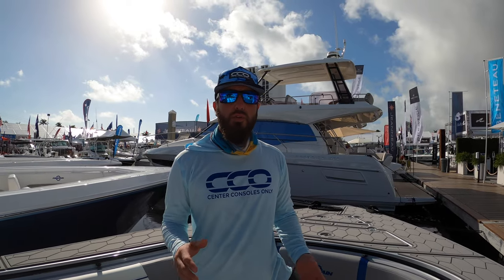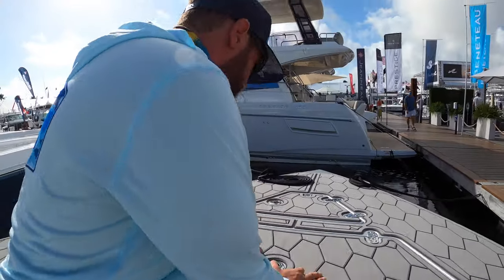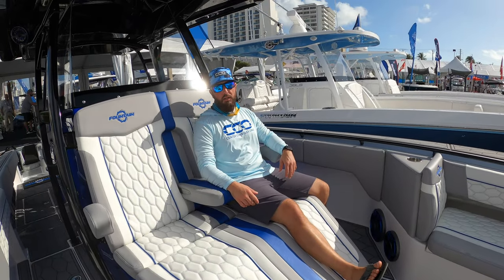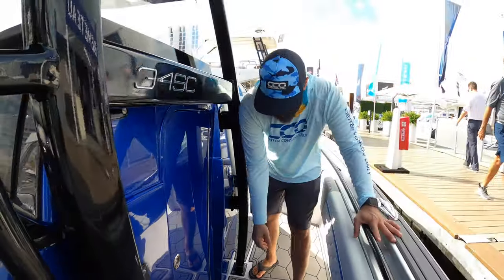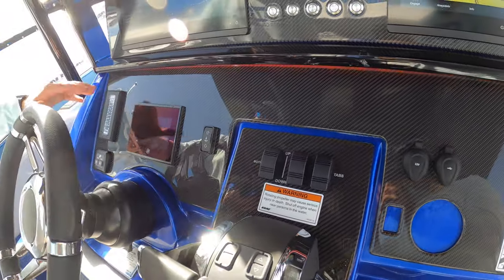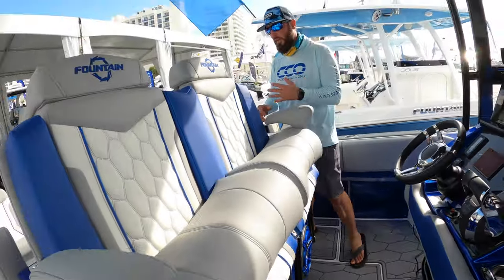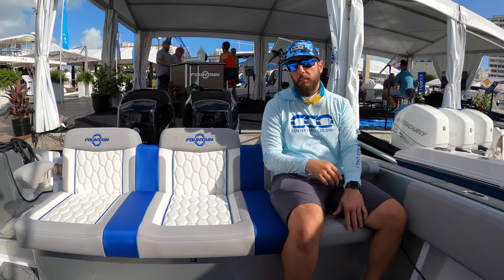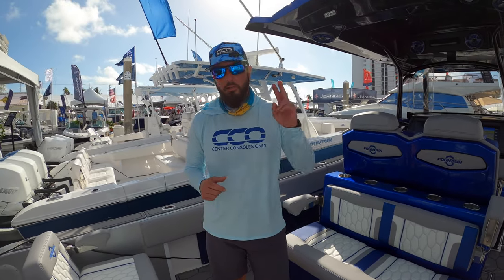Fountain 34SC - Walkthrough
Vessel Specs:
Length: 34' 2"
Beam: 9' 6"
Dry Weight (Approx): 13,500lbs
Fuel Capacity: 418 Gal
Water Capacity: 10 Gal
Bridge Clearance: 98"
Draft (Max Drives Down): 29"
Transom Deadrise: 22.75°
Max Horsepower: Mercury Triple 450Rs